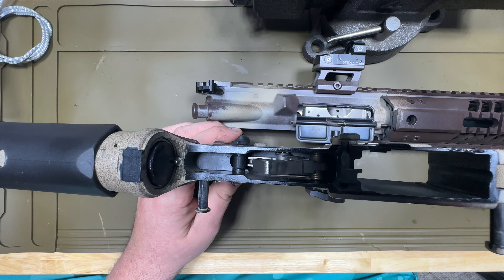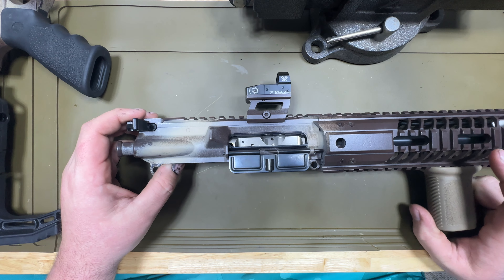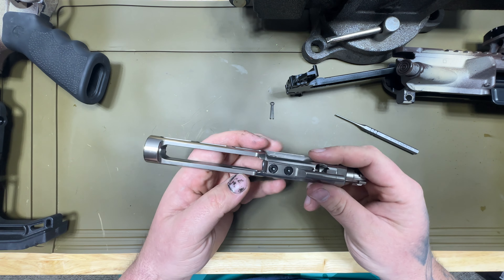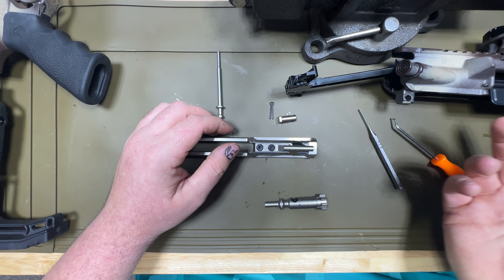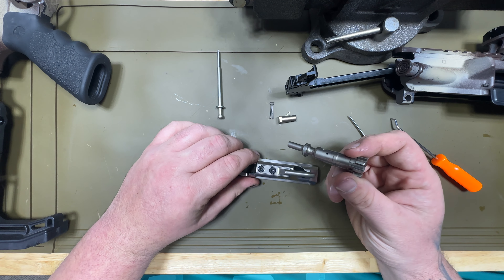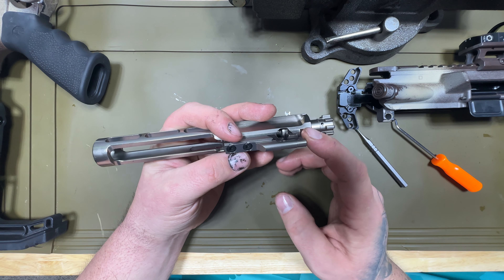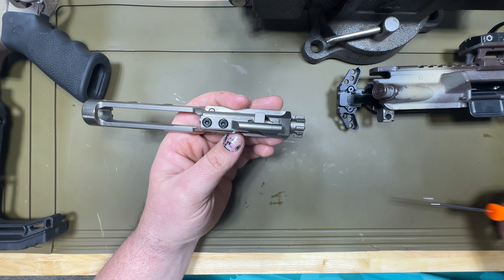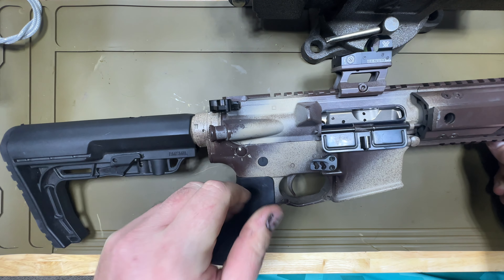Do You Check This Part on Your AR?